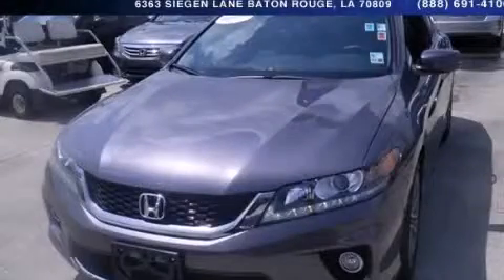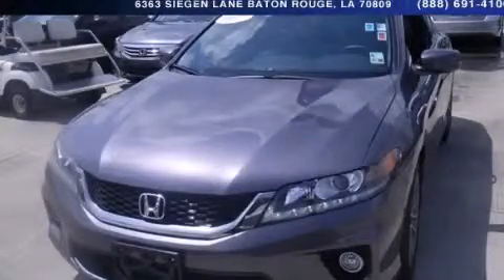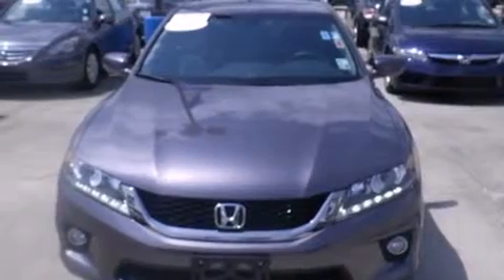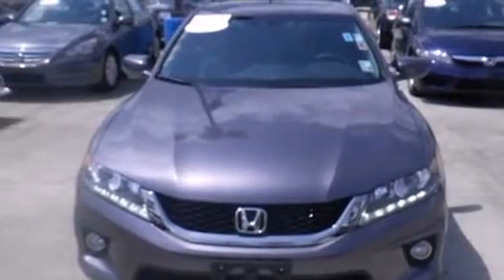2013 Honda Accord Denham Springs LA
Year : 2013
 Make : Honda
 Model : Accord
 Engine : 3.5L V6
 Trans . : Automatic
 Exterior : Gy/Bk
 Miles : 5,698
 Interior : Black
 Stock : 140480A